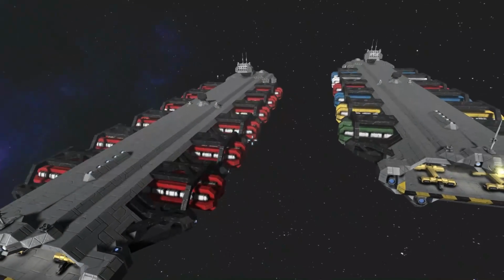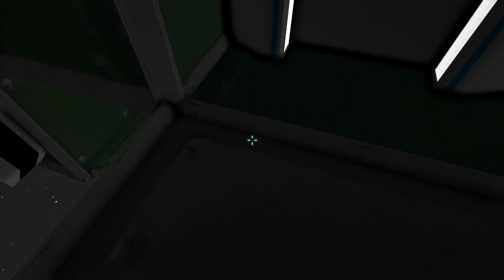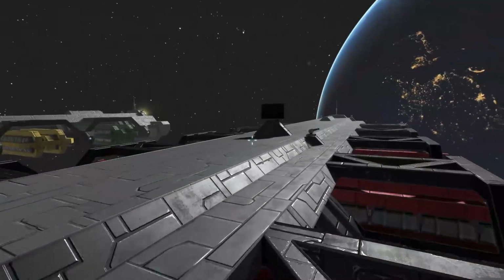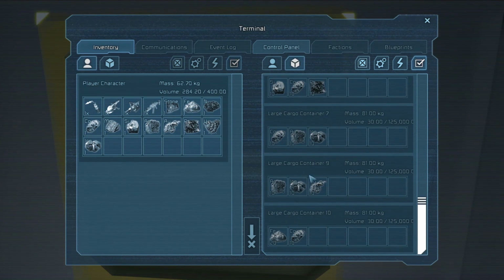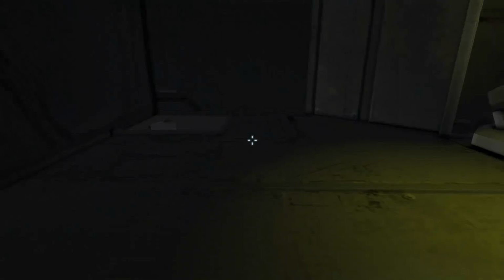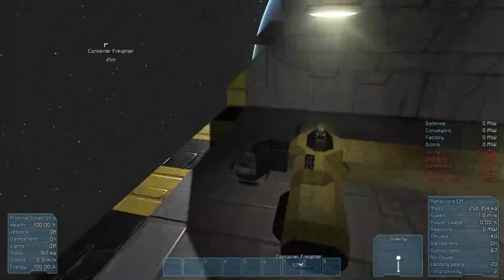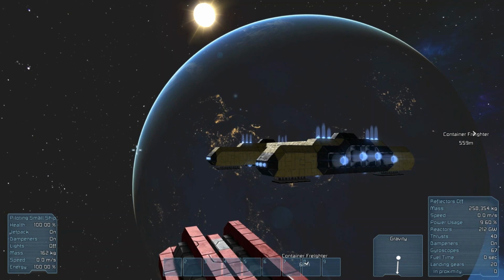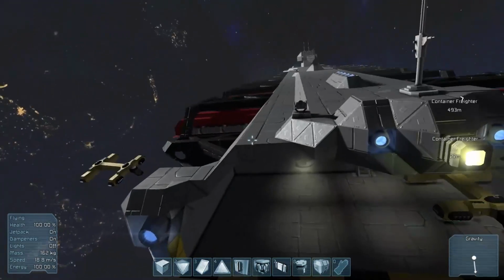Space Engineers Gameplay: Cargo Freighter!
Space Engineers Gameplay

The game is becoming closer and closer to what everyone's hoping it to be. Ammunition has been added to the game and in order to manufacture it you need materials. How are you going to get those materials from mine to plant? Cargo freighter!

It's all coming into place.